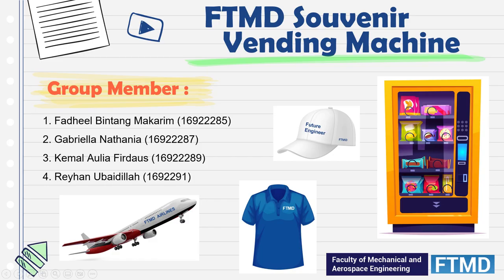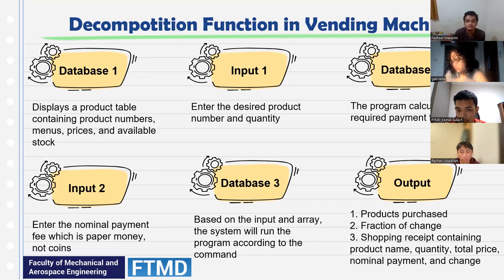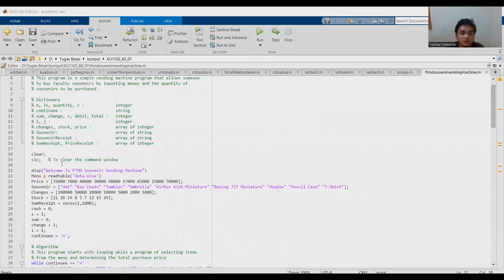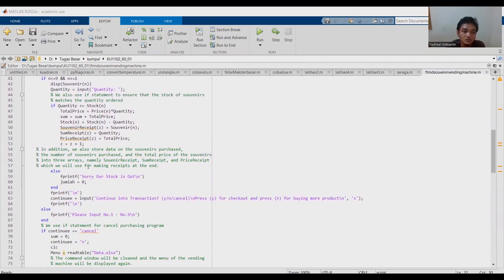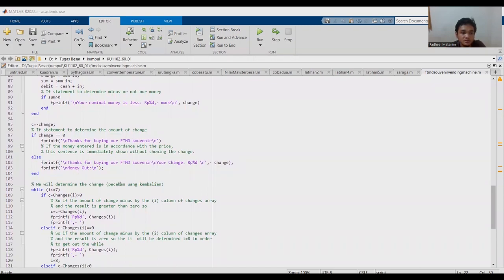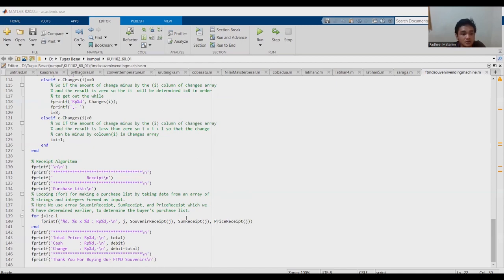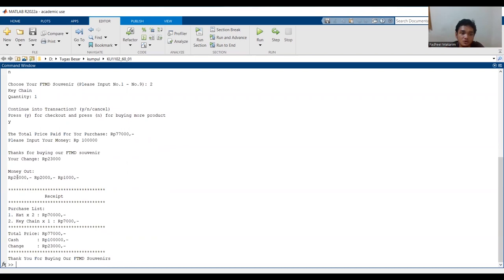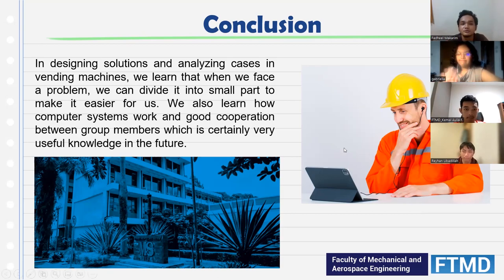FTMD Souvenir Vending Machine Program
Introduction to Computation Project 1 FTMD ITB
Lecturer : Poetro Lebdo Sambegoro, S.T., M.Sc., Ph.D.